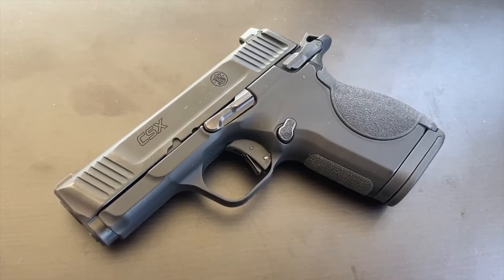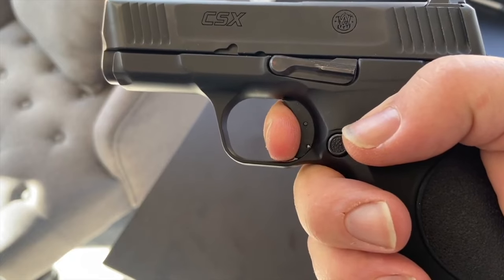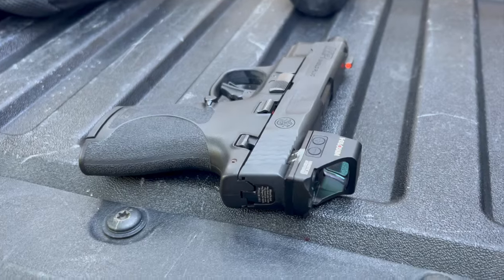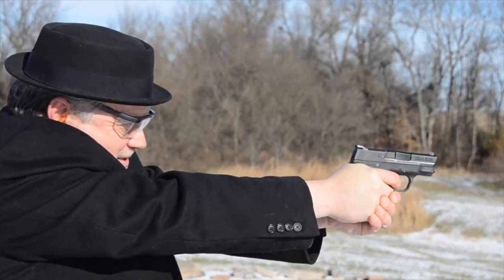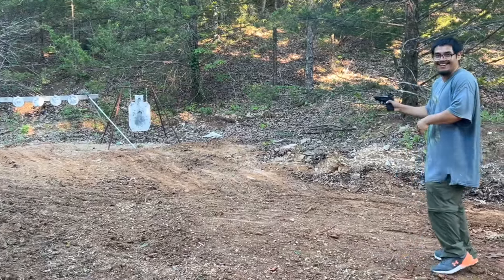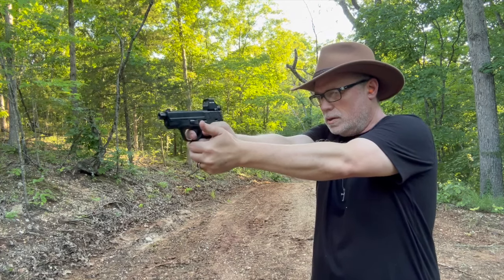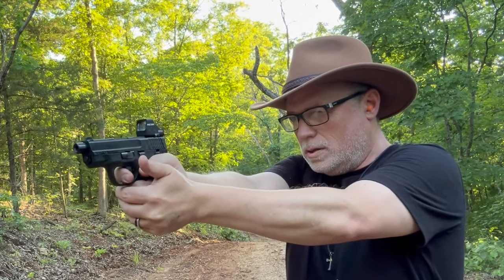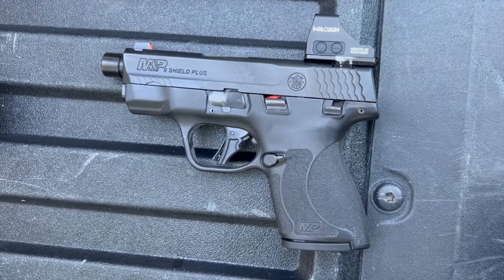I Thought THESE Were The WORST Micro Compact 9's - THIS One Proved Me Wrong!!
Finding THIS Micro Compact 9mm Handgun CHANGED MY OPINION OF THIS COMPANY!!

Enter to win a FREE TRACKER FISHING BOAT by calling Victory CDJR in Kansas City Ks

Your support is critical to our mission and channel. Please consider becoming a GFG patron. Any level of support is appreciated!

Support Those Who Support Our Mission

-Prison Ministry (Men, Women & Families) & Food Delivery - Standing In The Gap Ministries

-School, Clothing & Additional Support For Prison & Food Ministry - Change 4 Change

*GFG Recommended Products & Brands*
*Emergency Food Supply*